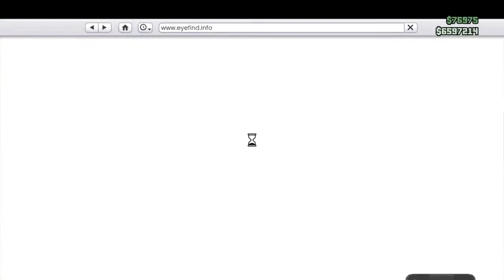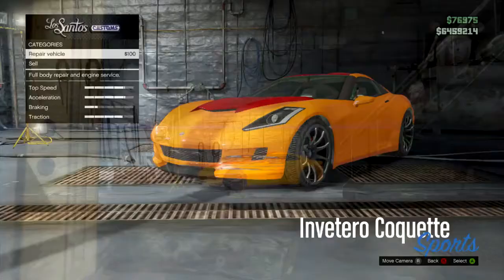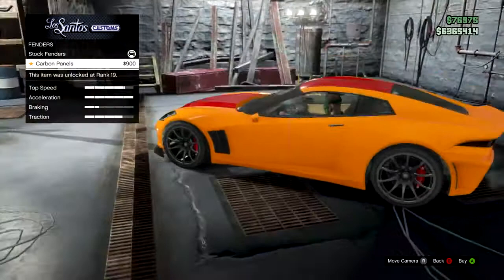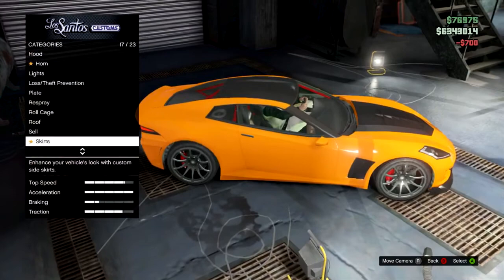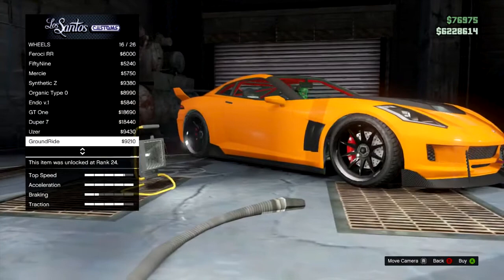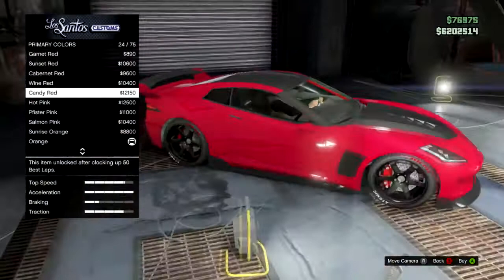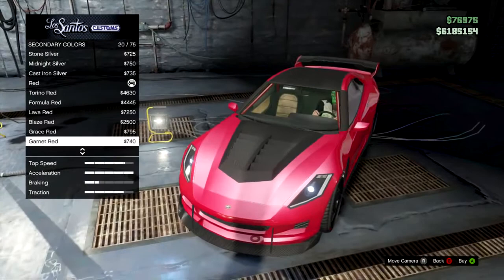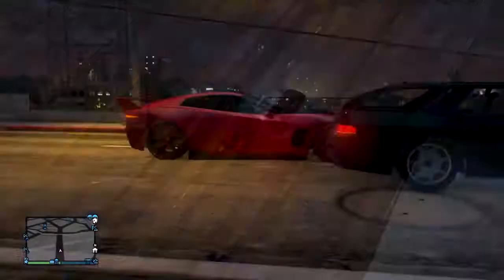GTA 5 Coquette Customization Guide Coquette full Customization Inverto Coquette Customization